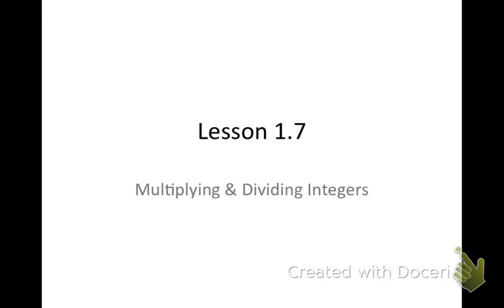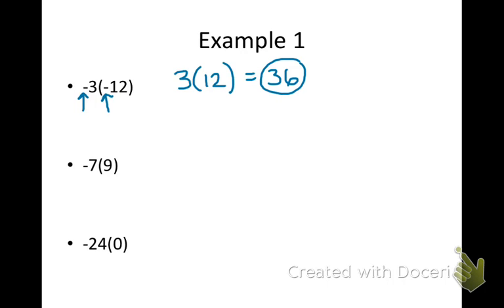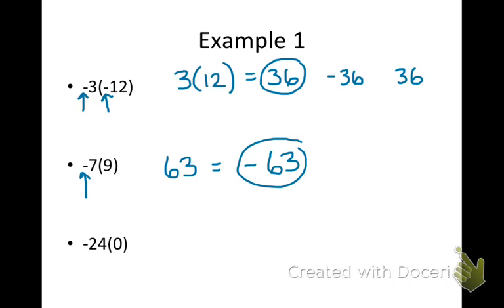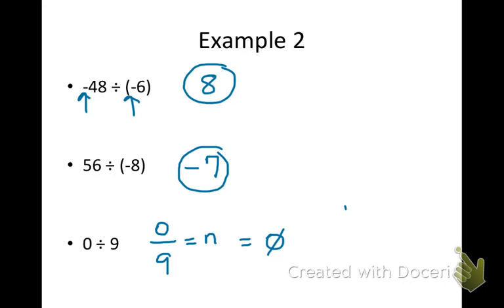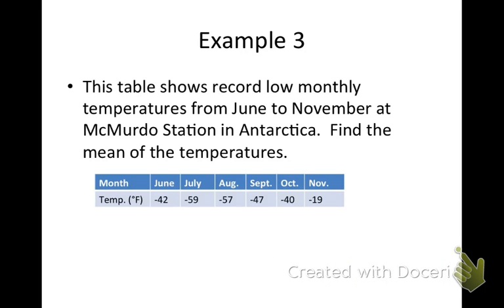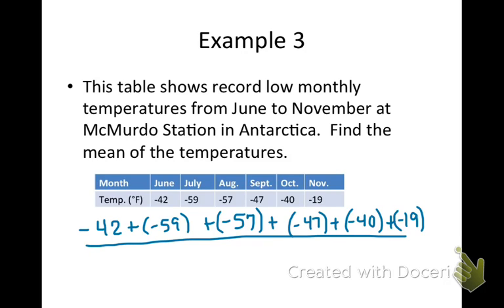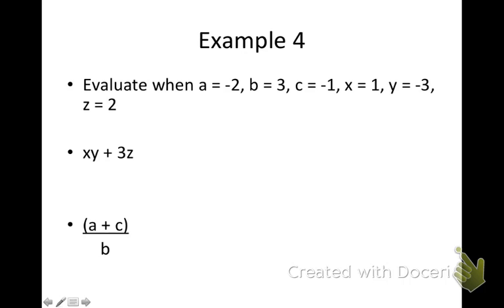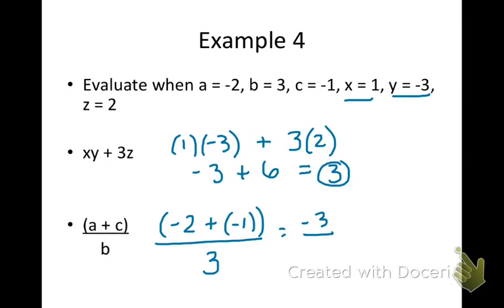Math 1.7 Multiplying and Dividing Integers